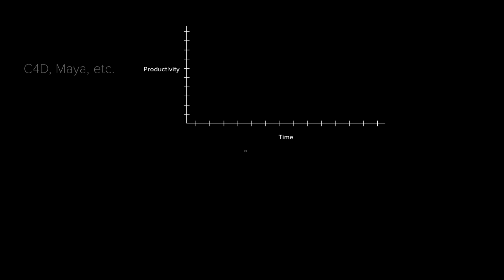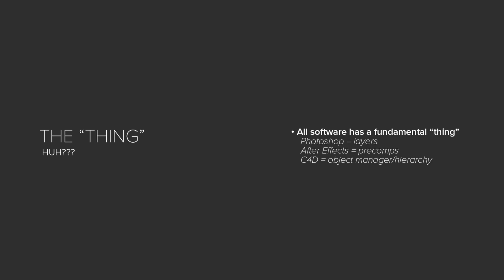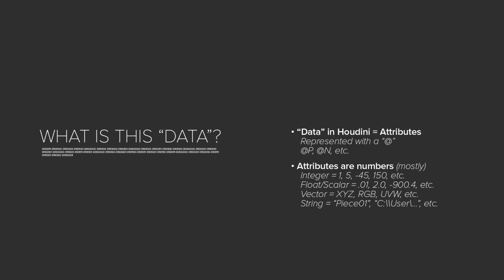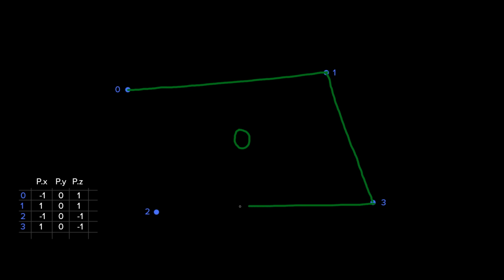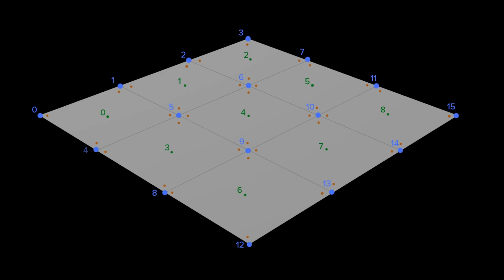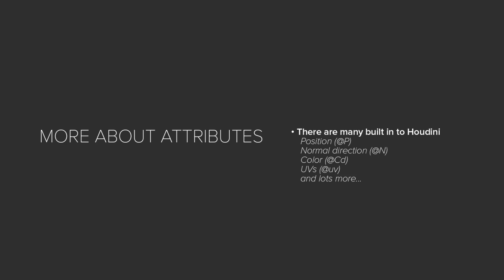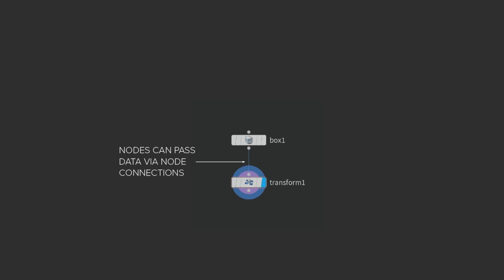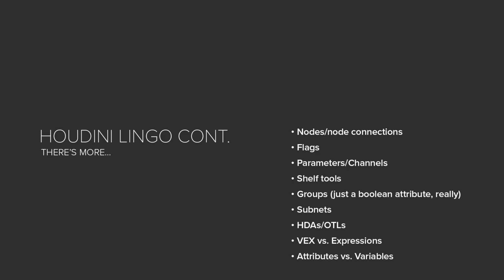01 Houdini Intro